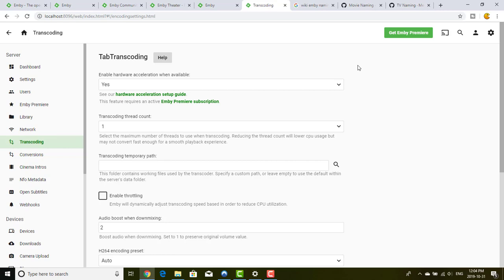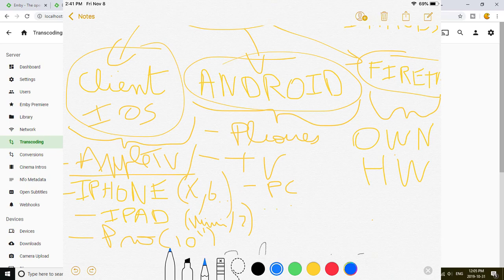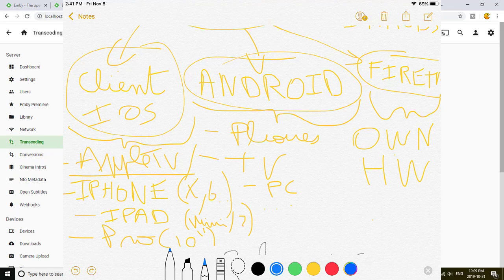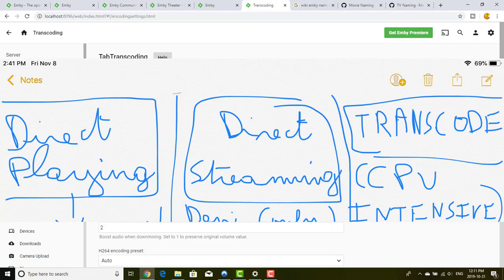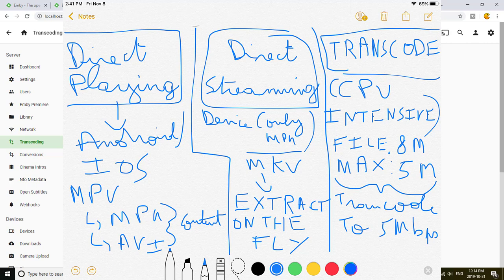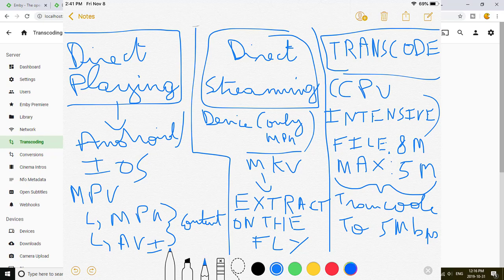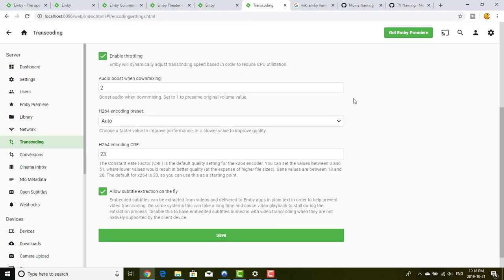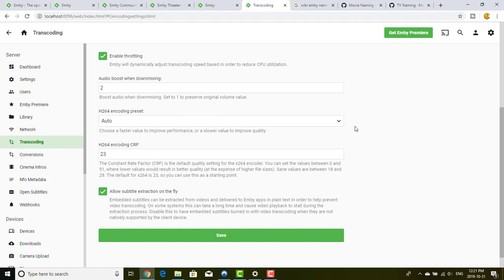Emby tutorial 06 - Learn how Emby configure streams, with Direct Play, Direct Stream and Transcoding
Hello guys,

In this tutorial you will learn the different concepts about Streaming technology in Emby. I will explain you also the different Technics used to stream, like the DIrect Play, Direct Stream and Transcoding.

Give me your feedback in the comment section, thx!